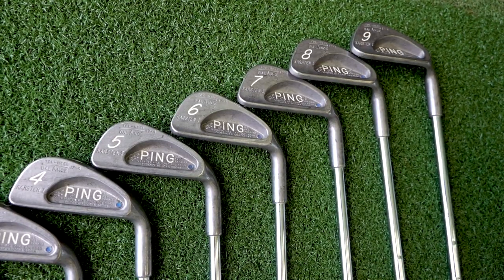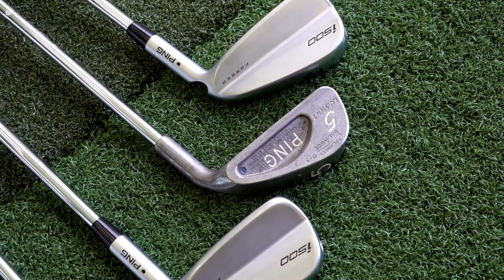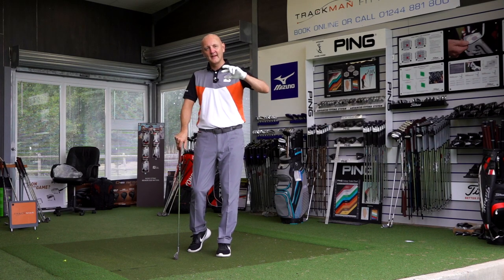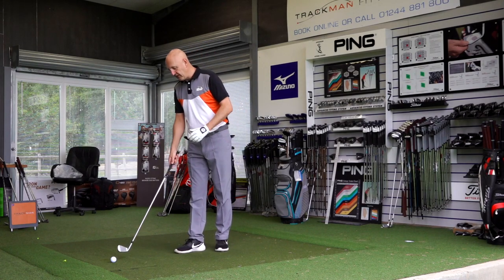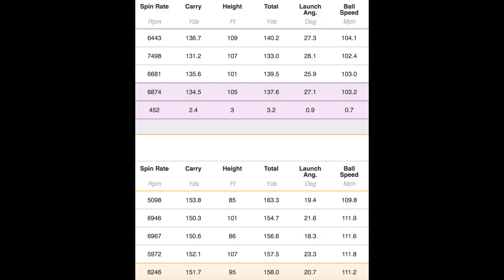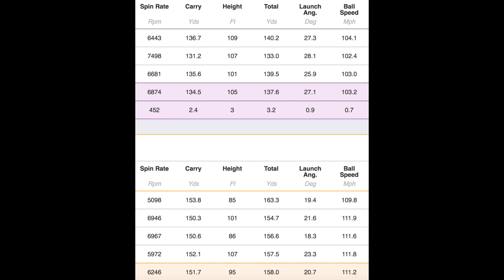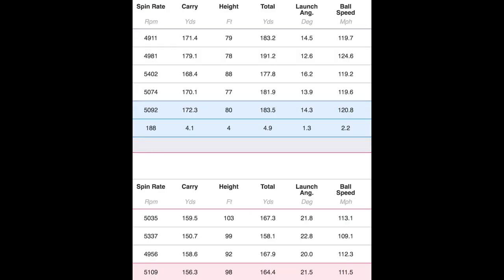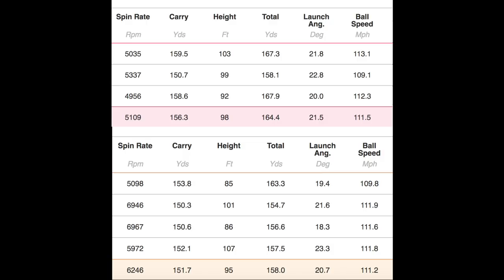Ping 1978 v Ping 2018